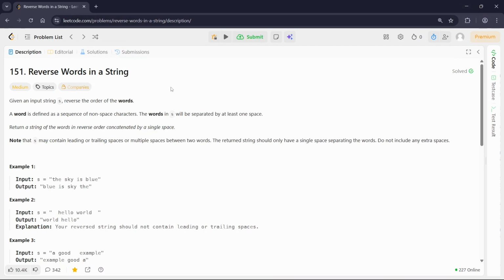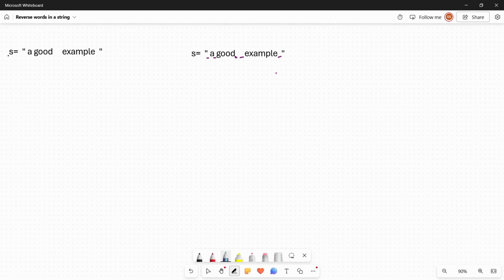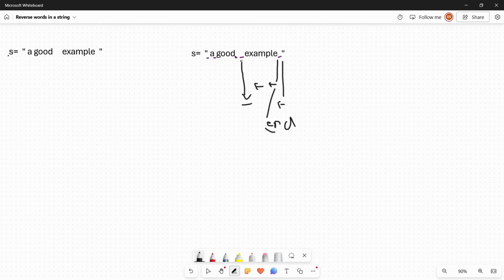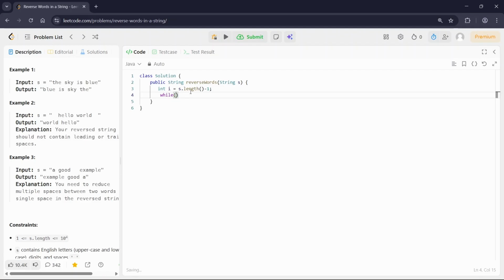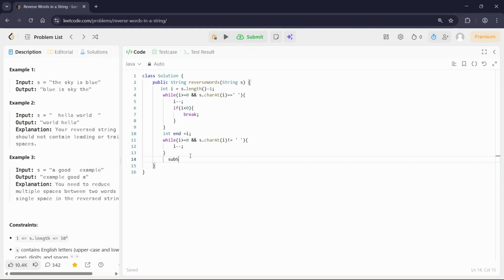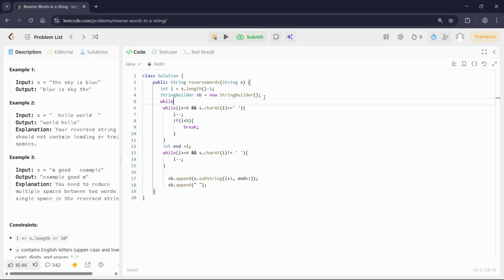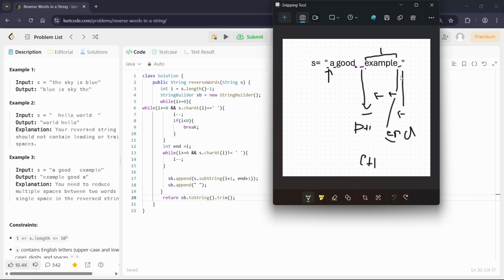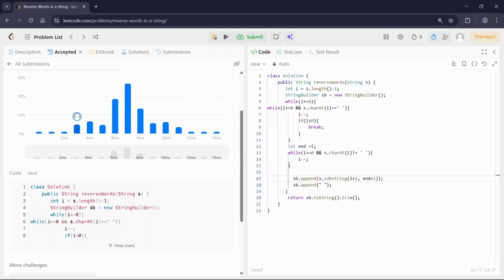LeetCode 151: Reverse Words in a String — Java Made EASY!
Solve LeetCode 151 – Reverse Words in a String using Java with a clear, step-by-step explanation!
In this video, we break down the algorithm, optimize the solution, and walk through examples to help you fully understand one of the most commonly asked interview questions.
🔥 What you’ll learn in this video:

How to solve Reverse Words in a String (LeetCode #151) in Java
Two‑pointer technique for cleaner and faster logic
Efficient string manipulation strategies
Common pitfalls and how to avoid them
Example walkthroughs for real interview preparation

💡 Whether you're preparing for coding interviews, brushing up on Java, or grinding LeetCode problems, this tutorial gives you everything you need to master this question.